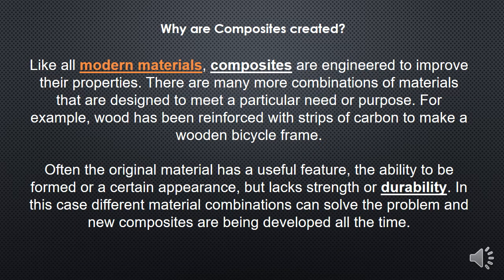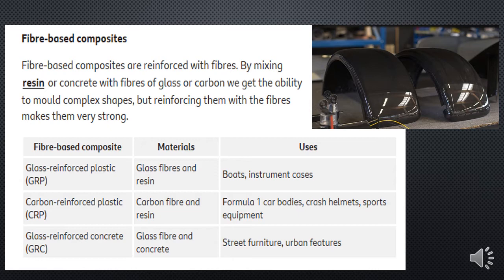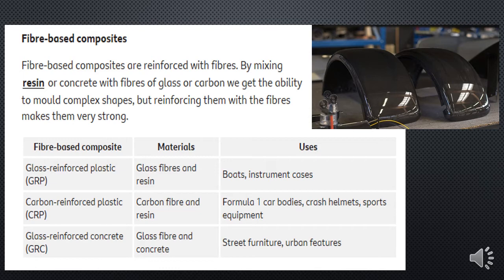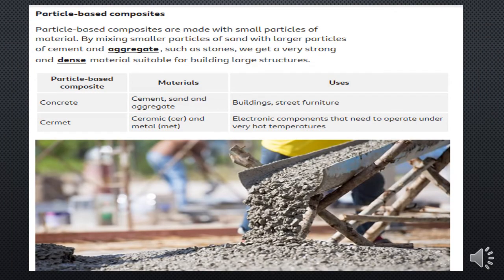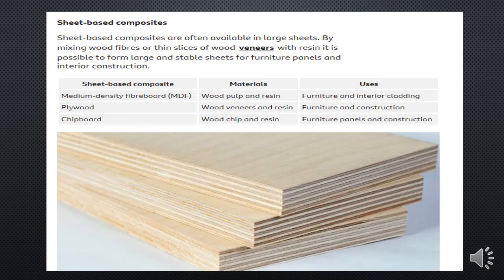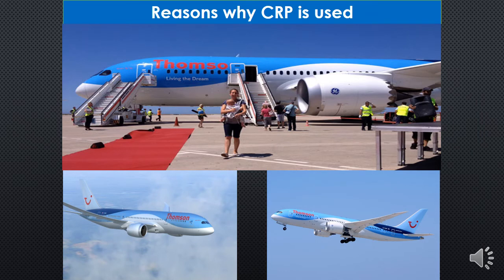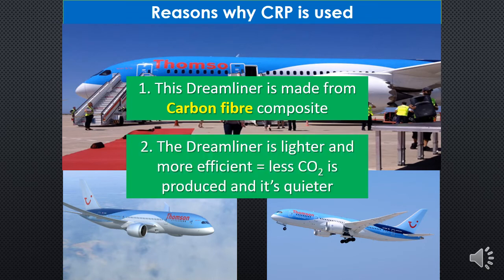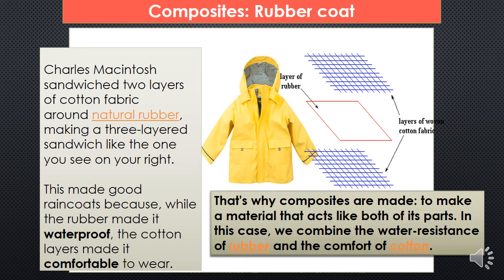Composites and modern materials part 1